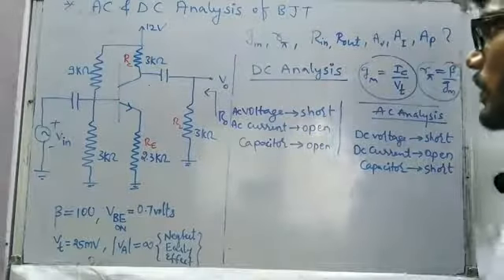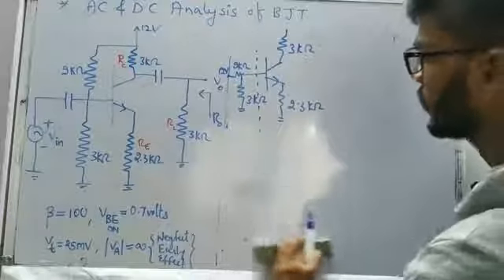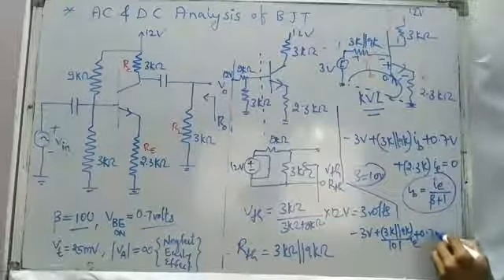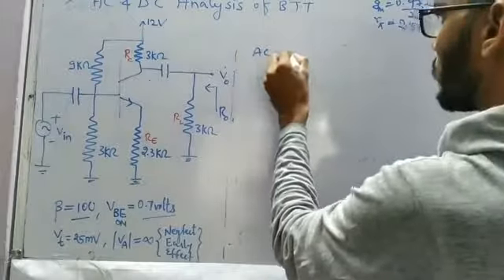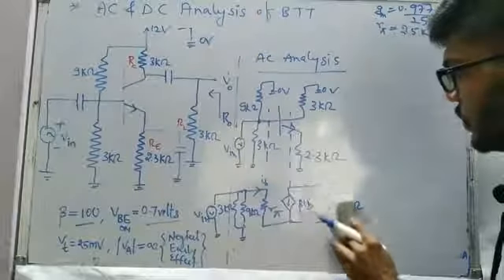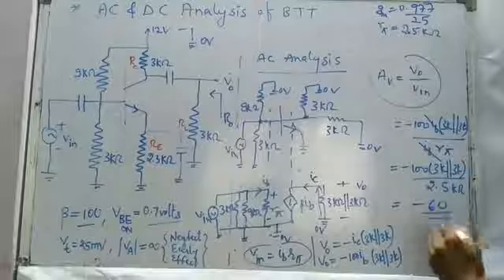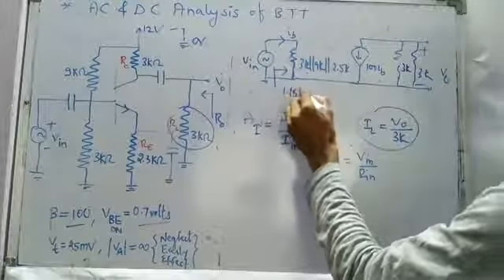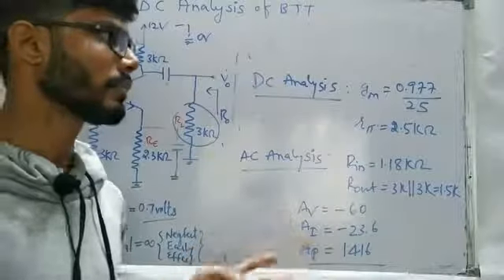AC and DC Analysis of BJT | GATE BULLETIN |Analog Electronics | Krishna Singh Rajput